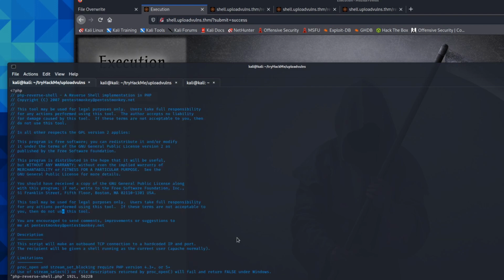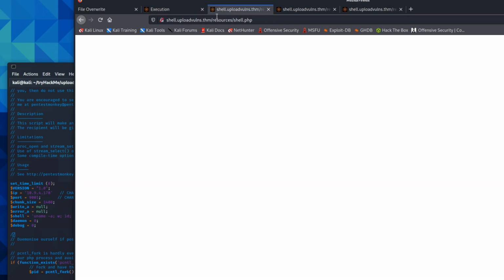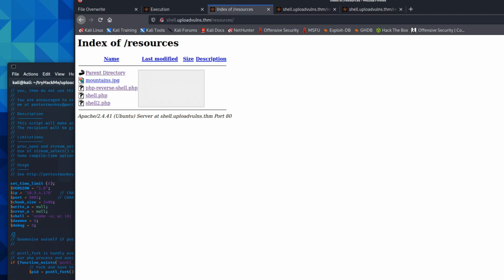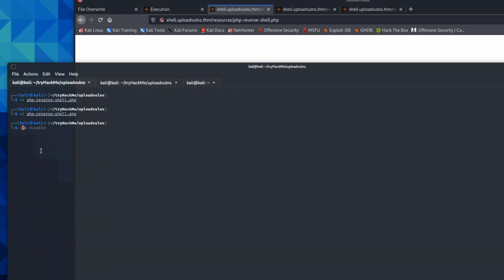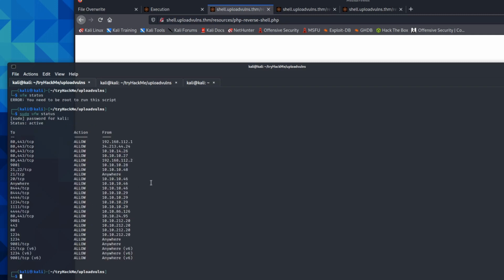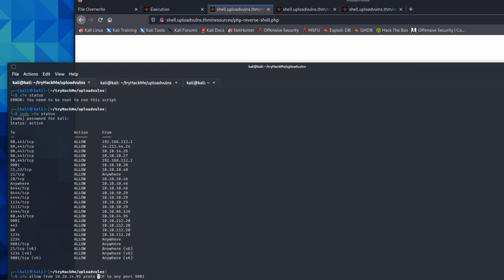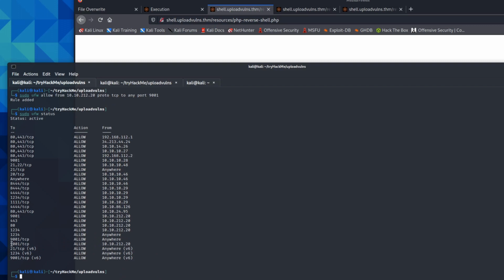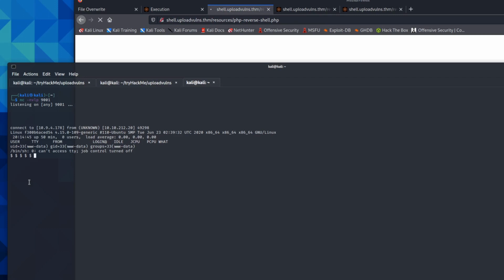Troubleshooting Netcat (NC) when attempting a reverse shell - Kali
This quick video highlights the simple troubleshooting process when Netcat (nc) fails to retrieve a reverse shell. This is all part of the Kali OSCP progression